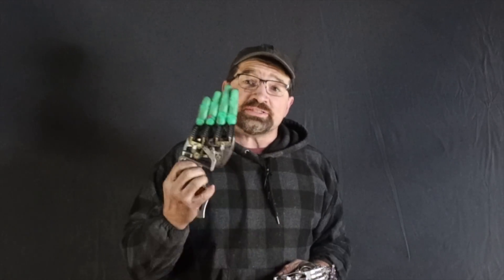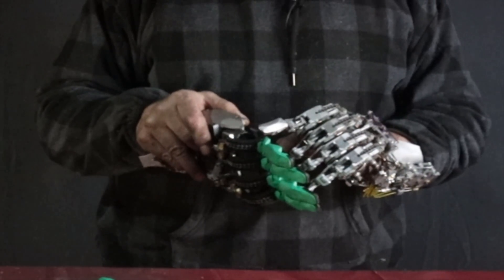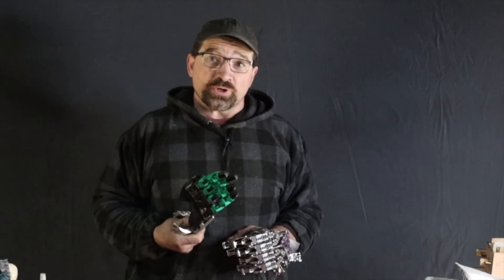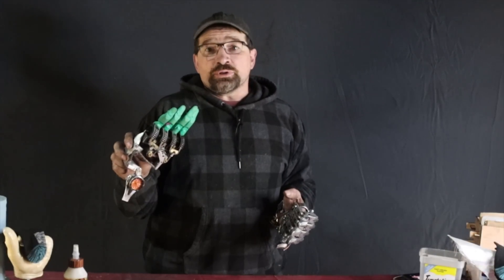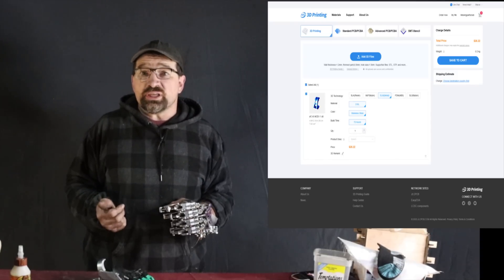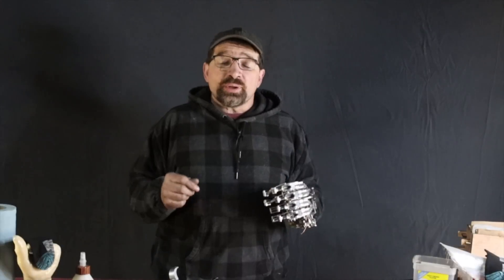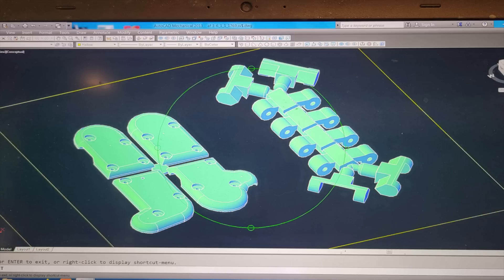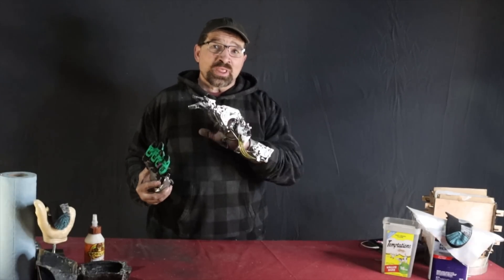Coming Soon! Printed Fingers from JLCPCB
I'm trying out JLCPCB and their SLM process.  they're printing me a sample set of fingers. hopefully the post processing isn't too much, and I will be able to integrate their service into the kit.

JLCPCB 3D printing from $1, get  JLCPCB  $54 new customer coupons

Alumilite plat 25 silicone.
Perfect Cast Alginate.
Perfect Cast Plaster.
Temptations cat treats.